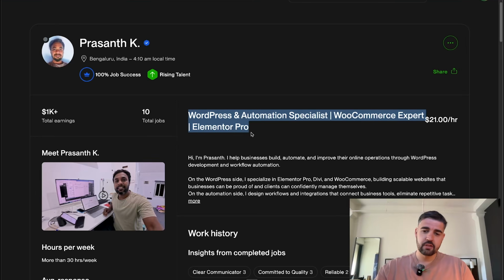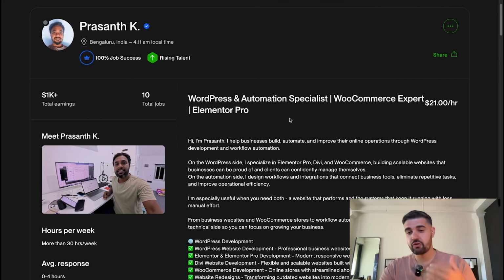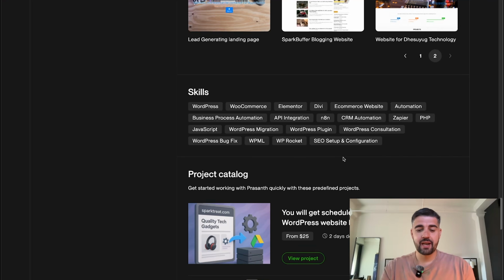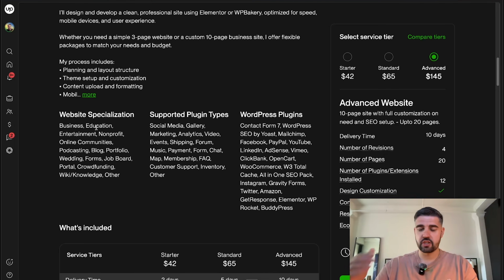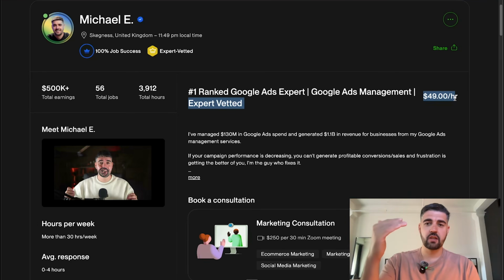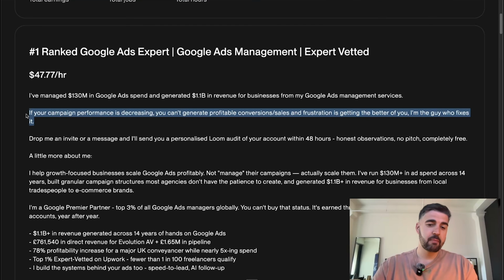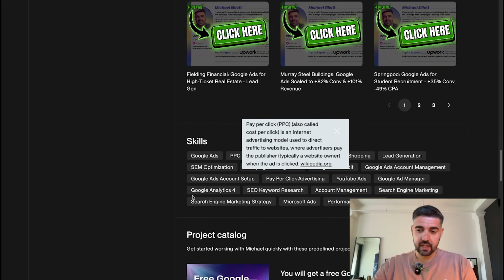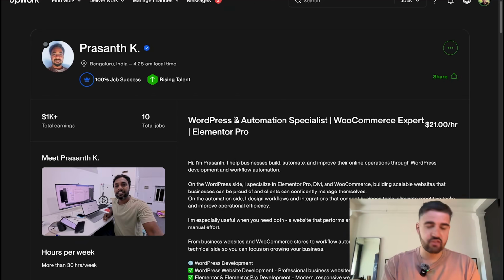Upwork Profile Optimisation IS NOT What You Think It Is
Upwork profile optimization is not about adding more words, more skills, more emojis, or listing every service you have ever done. In this video, I review a real freelancer’s Upwork profile and show what is helping, what is hurting, and what I would change first. We cover profile titles, hourly rates, overview structure, portfolios, project catalogs, skills, testimonials, and how Upwork indexes your profile for client searches.

After earning over $500K on Upwork, reaching Top 1% Expert-Vetted status, and testing my own profile for years, I show the difference between a profile that looks busy and a profile that actually converts. If you want to get more Upwork profile views, improve your invite rate, win better clients, and stop wasting Connects on applications that don’t convert, this walkthrough will show you what actually matters.

1. The ONLY Sales Script You’ll Ever Need To Close High Ticket Clients!
2. How to Start an Automation Agency (First Client in 72 Hours)
3. The 3 AI Demos That Actually Close Clients

Why watch?

Chapters:

0:00 – Upwork Profile Optimization Is Not What You Think
0:50 – First Impressions: Photo, Video & Title
1:30 – The Biggest Profile Mistake: Too Much Text
2:25 – Pricing Too Cheap Attracts Bad Clients
3:34 – Reviews, Low-Value Jobs & Client Quality
4:13 – Why Your Portfolio Matters More Than You Think
5:18 – Skills Section: Stop Serving Upwork Soup
6:01 – Product Catalog Mistakes
7:20 – My $500K Upwork Profile Breakdown
8:00 – Why I Set My Hourly Rate At $49
9:39 – My Profile Overview Structure
11:37 – Consultations, Reviews & Bad Contracts
12:03 – Portfolio Case Studies That Get Clicks
12:56 – Skills, Project Catalogs & Testimonials
13:46 – What Profile Optimization Really Means
15:01 – Boosting Won’t Save A Bad Profile